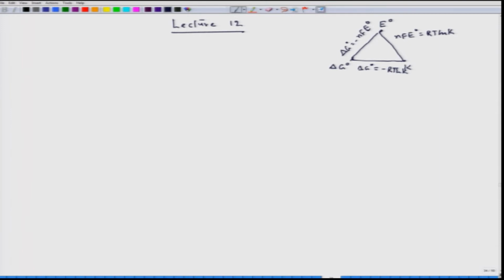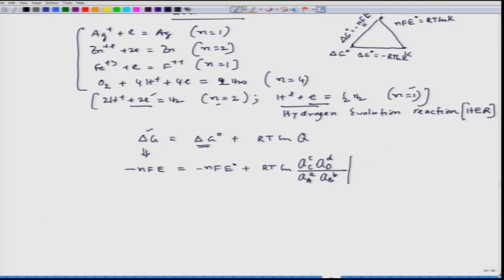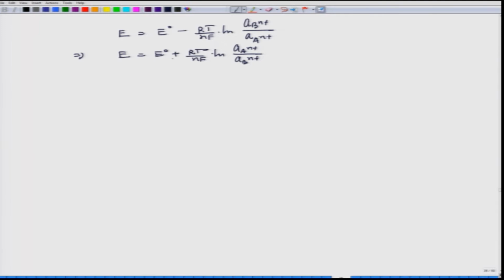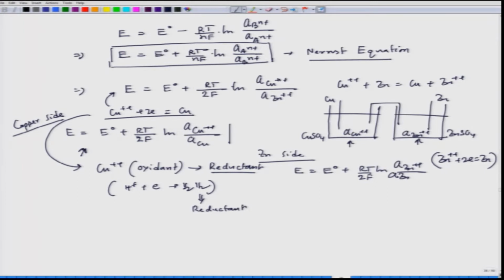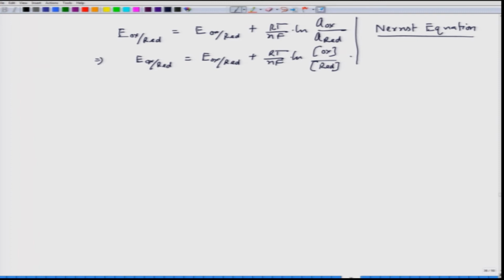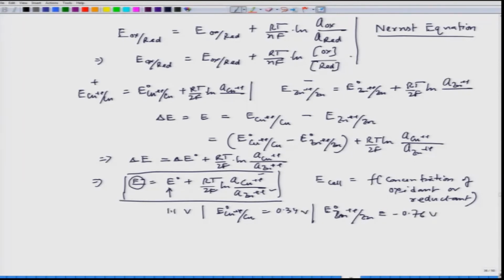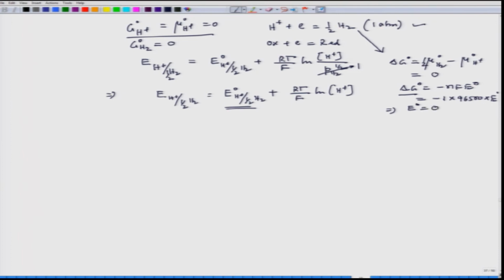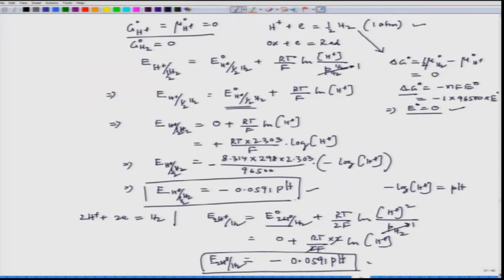noc18-mm14 Lecture 12-Derivation of Nernst Equation.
Concept of Nernst equation, hydrogen evolution reaction.